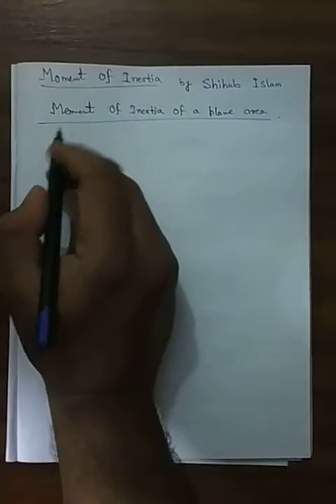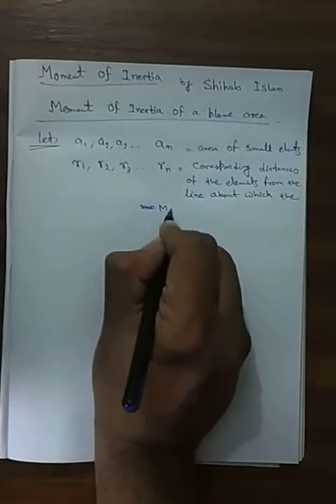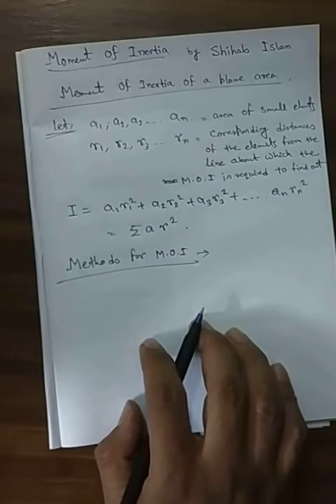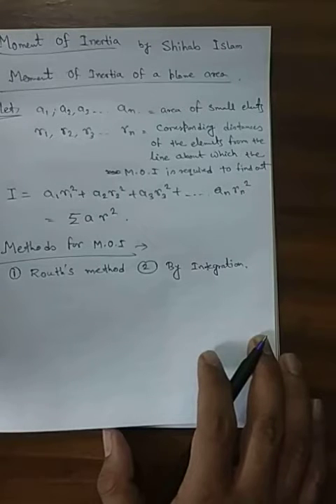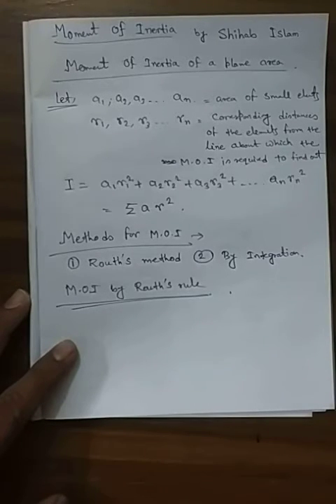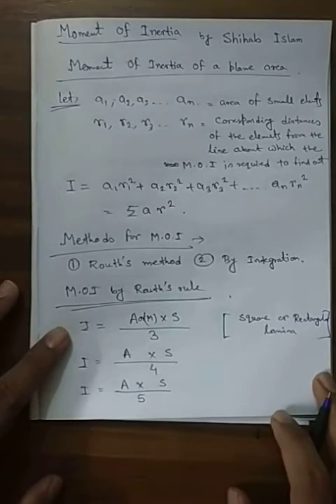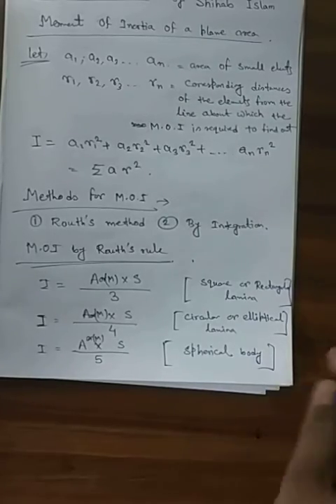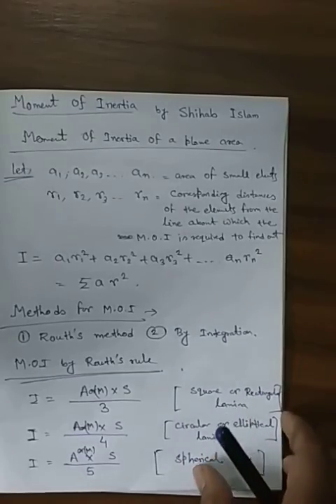Engg mechanics.. Moment of inertia. lec 1